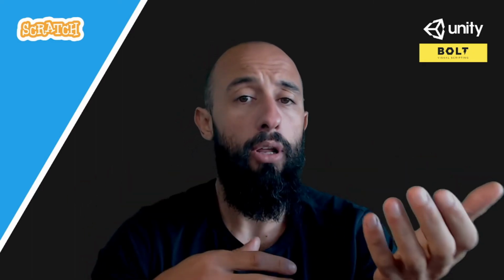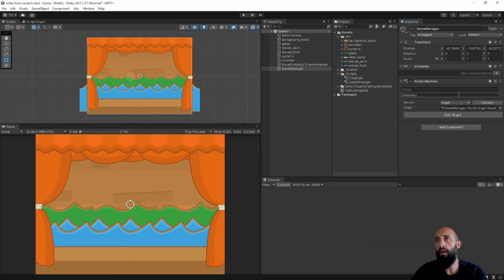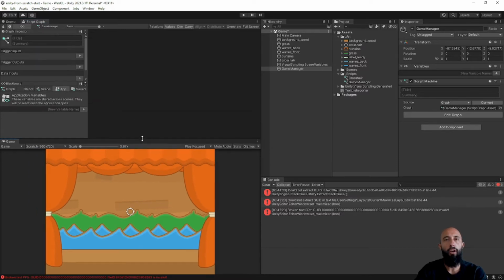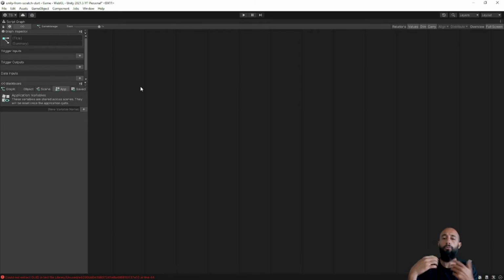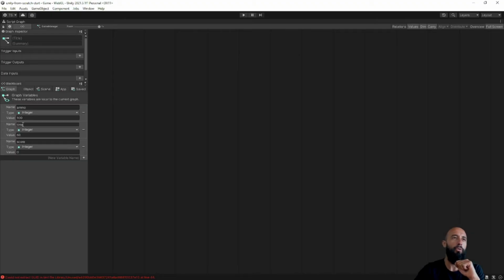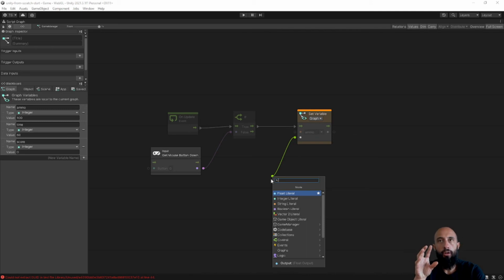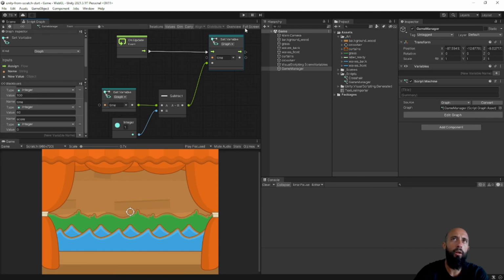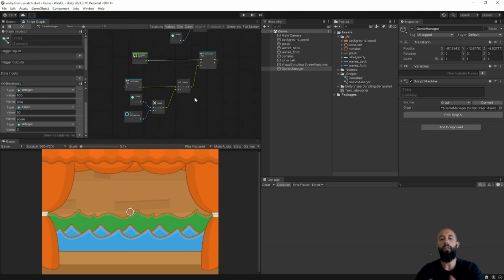Using Variables in Unity Visual Scripting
In this video of my series on how to move from Scratch Programming into Visual Scripting in Unity using Bolt, I talk about Variables: what is a variables, the different variable types and how to declare and change their values using nodes in Unity Visual Scripting.

TIMESTAMPS
00:10 What is a Variable?
00:30 How we use Variables
02:00 What is a Game Manager?
03:50 How to create a Game Manager in Unity
06:00 Comparing Scratch Blocks and Visual Scripting Nodes
07:20 How to create Variables in Scratch
08:00 How to create Variables in Unity Visual Scripting
08:10 Different types of Unity Visual Scripting Variables
08:30 Using Graph Variables
08:55 Using Object Variables
09:15 Using Scene Variables
10:20 Using App Variables
11:20 Using Saved Variables
12:50 Variable Access Types
14:10 How to choose the correct Variable Type
18:45 Creating Variables in Unity Visual Scripting
19:00 Different Data Types
21:40 Using the If node in Unity Visual Scripting
22:40 How to get Mouse Button Down in Unity Visual Scripting
24:20 How to change a Variable value
25:50 How to get a Variable value
29:50 How to create a timer in Unity Visual Scripting
32:00 Using Delta Time in Unity Visual Scripting